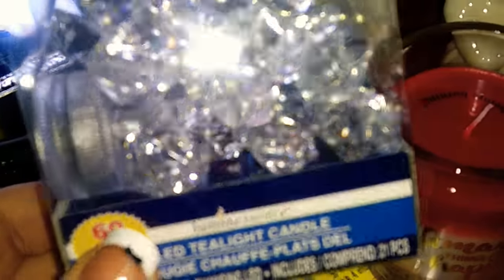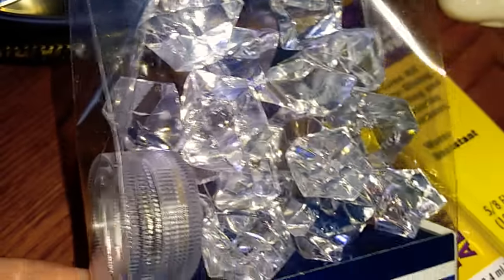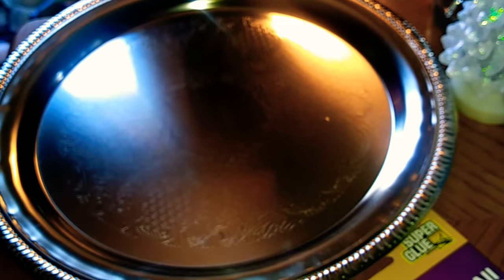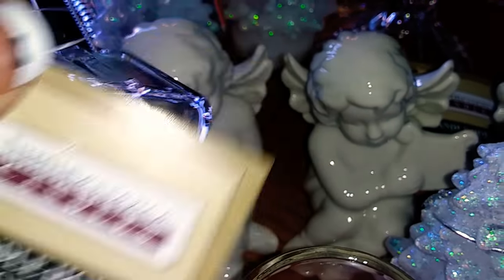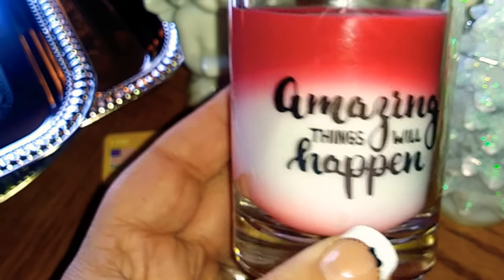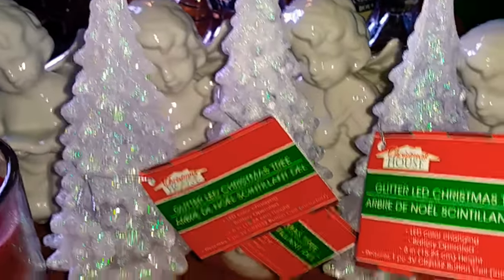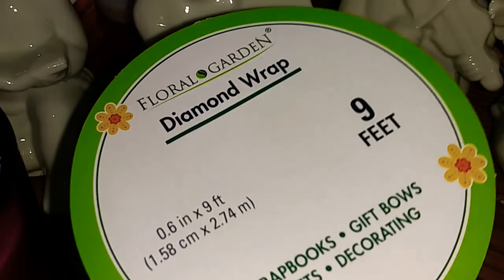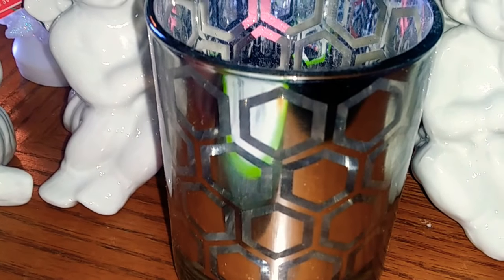🎄❤Dollar Tree Haul Crafting&Christmas🎄🎁💝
I just wanted to show you guys a few items and I'm going to be making a DIY for I'm actually going to be making too so I wanted to show you guys some of the items that I'm going to be using for my DIY all from the Dollar Tree. I hope you guys like my video have a beautiful day happy holidays don't forget to hit that like And subscribe and remember guys you can't take care of anybody until you take care of yourself the right way and when you take care of yourself the right way you can take care of others the proper way I love all you guys are my subscribers I even love you if your new I even love all the hate and the likes it's fine if you want to be a wet blanket and leave something negative on my channel there is no need for that you're wasting your time because I'm only here to show deals and show everybody the cool stuff that I get for cheap and inexpensive prices. Always remember to keep your head up guys because everybody tries to knock it down sometime one way or another and if they don't then those are the rare ones have a beautiful day guys don't forget to hit that like at least and to my hater trolls give me a dislike that's fine but to all my real subscribers and everyone who loves my channel thank you so much for even watching you guys mean the world to me💙💜❤